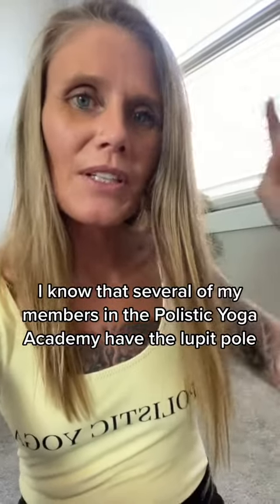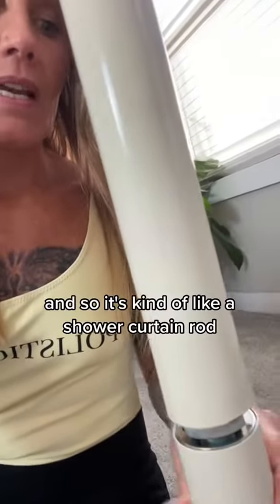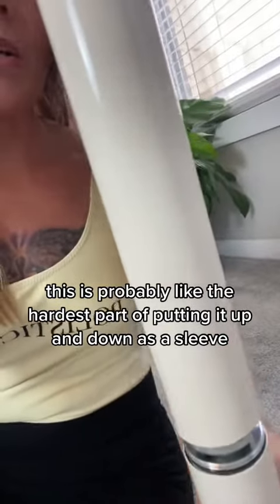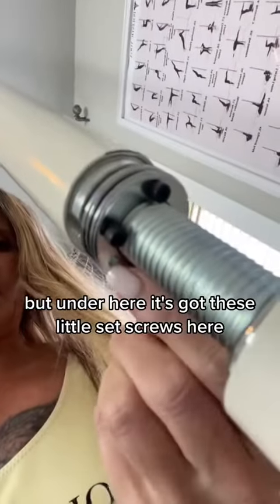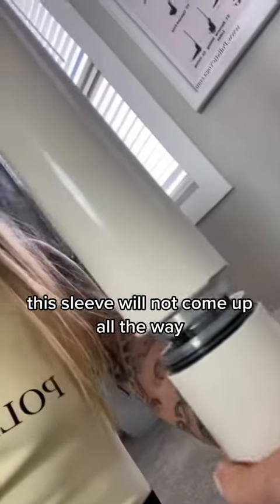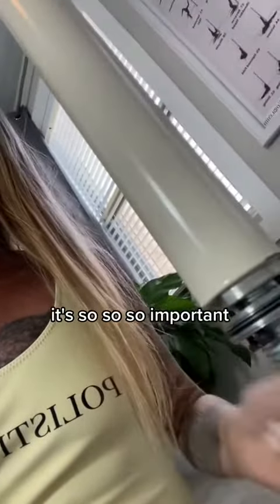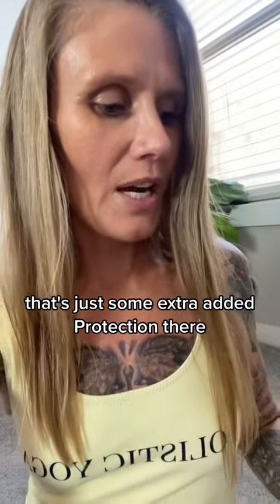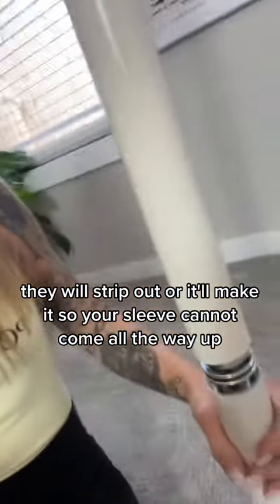Lupit Pole sleeve won’t move up! Troubleshoot your Lupit Pole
But it is super easy to fix!

If the sleeve isn't moving up it could mean that the screws are to tight, simply loosen them and this should fix your issue.

Stay up to date and find all the Polistic info